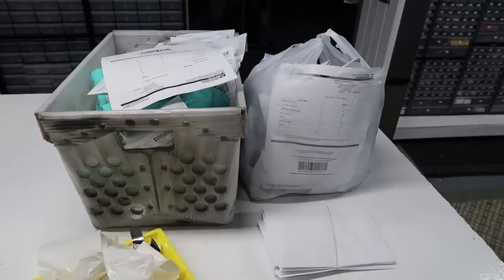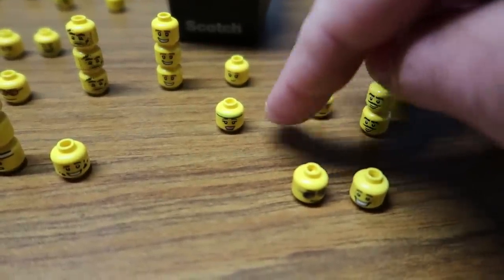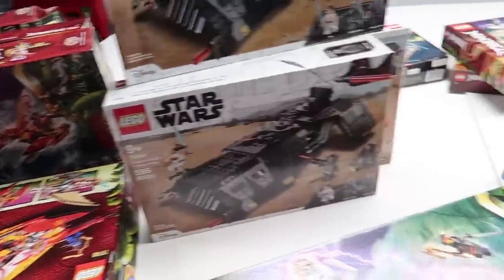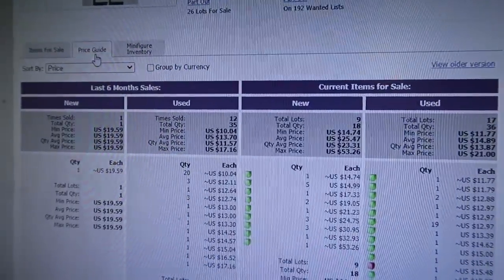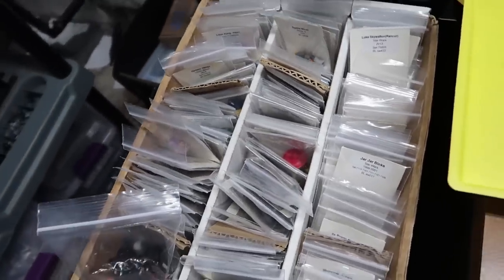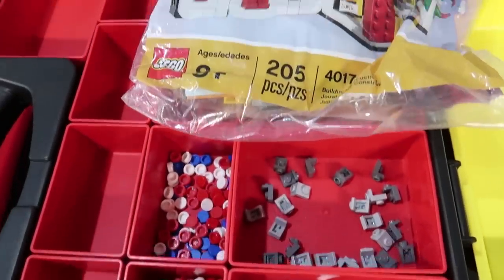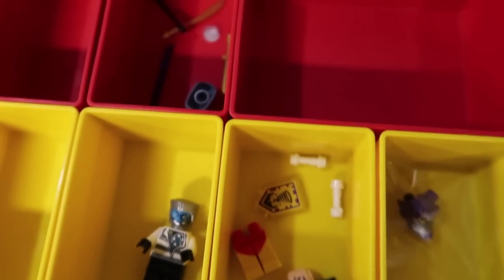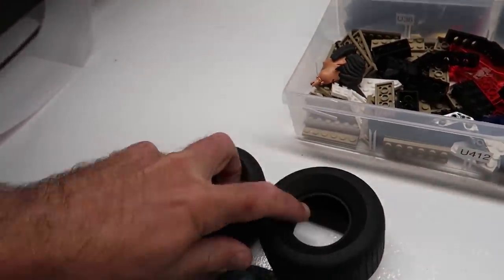WATCH THE BATMAN TUMBLER GET SUCKED INTO THE BRICKLINK LEGO WALL I’M BATMAN /Processing Yellow Heads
WHAT HAVE WE DONE! The UCS Batman Tumbler was torn into pieces and now are being shipped all over the country. Come along and watch how we run our online Stores as a FULL-TIME RESELLER